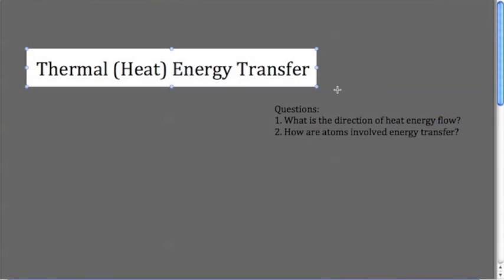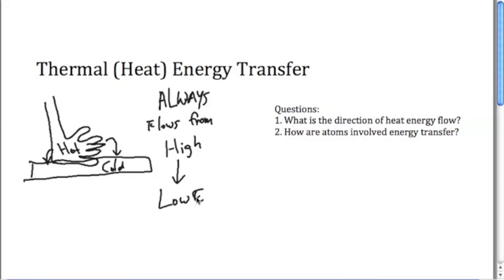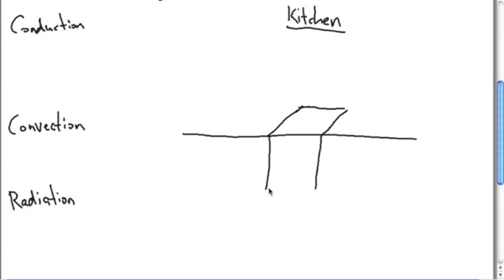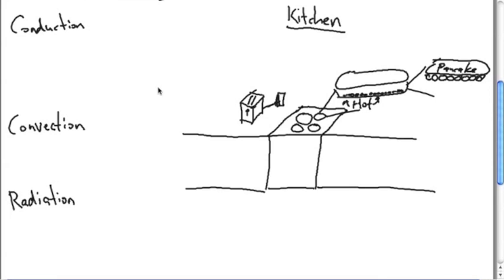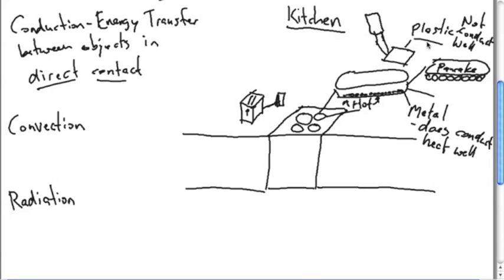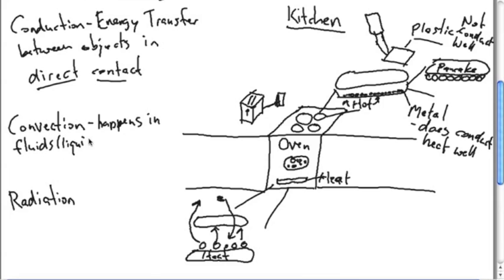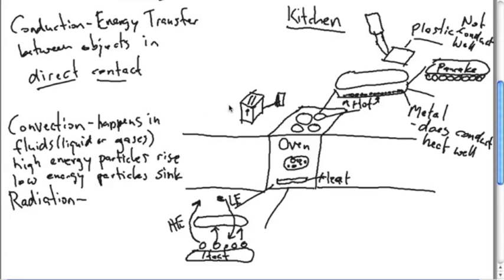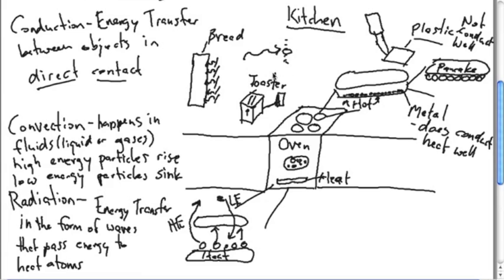Thermal Energy Transfer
This video illustrates the ways that thermal energy can be exchanged through conduction, convection, and radiation. The location for this idea is in a kitchen, however, thermal energy transfers can take place in many other locations like when the Sun radiates energy on beach sand and then walking on that sand feels hot.